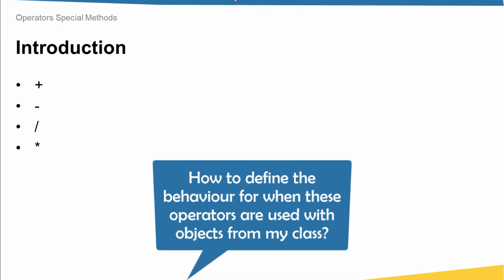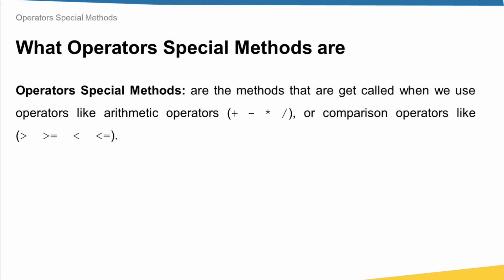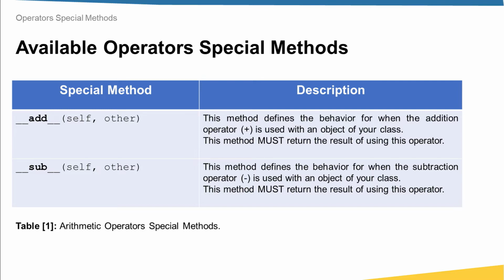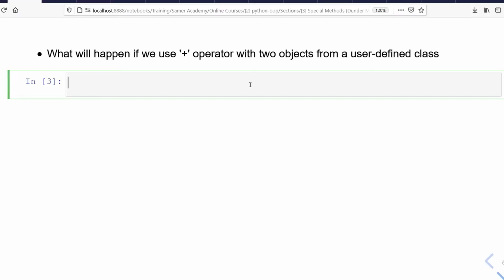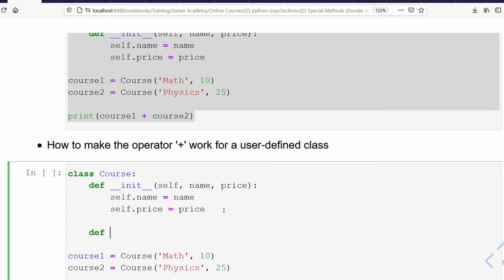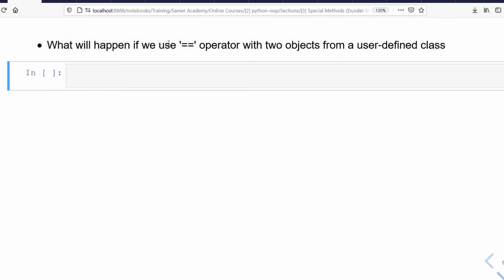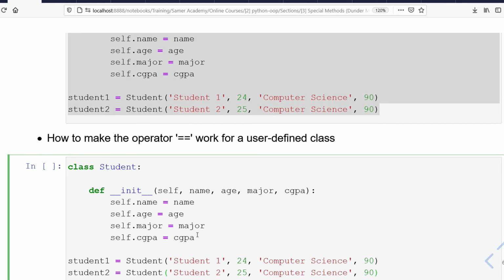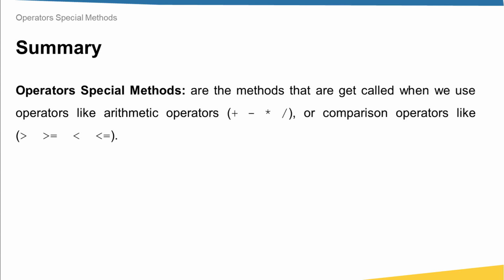Operators Special Methods: Python OOP Complete Course — Part 14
You are welcome to this lecture “Operators Special Methods: Python OOP Complete Course — Part 14". The lecture outlines are:

    1- What Operators Special Methods Are
    2- Available Operators Special Methods
    3- How to Override Operators Special Methods

Chapters:
0:00 Introduction
0:25 Outlines
0:51 What Operators Special Methods Are
1:19 Available Operators Special Methods
3:08 How to Override Operators Special Methods
6:58 Summary

Samer Sallam

InDeeep